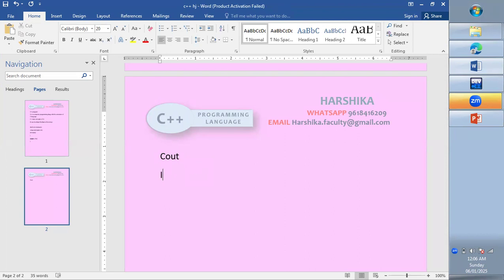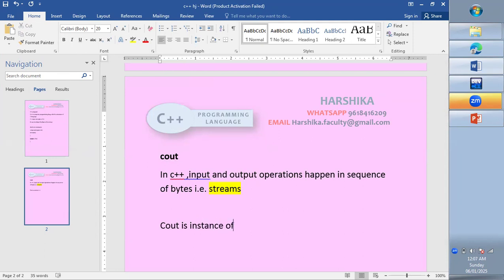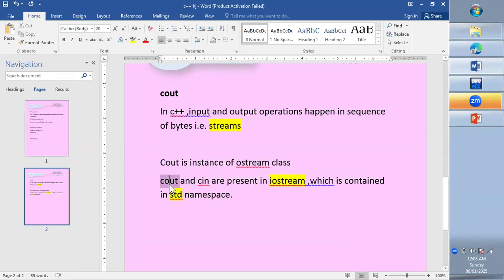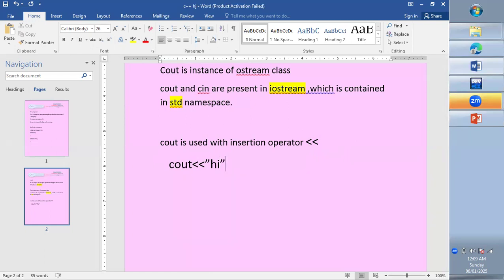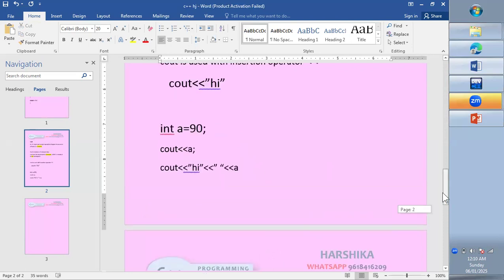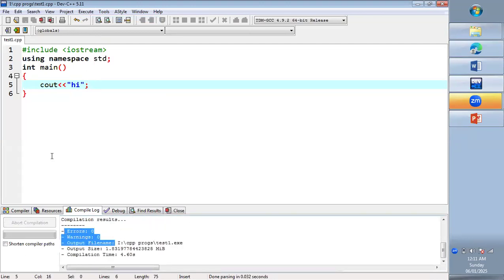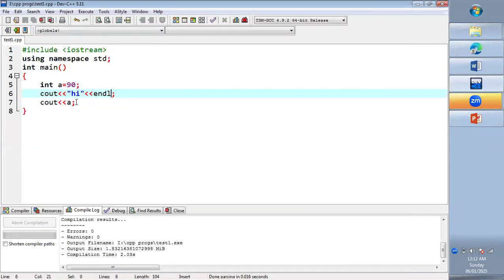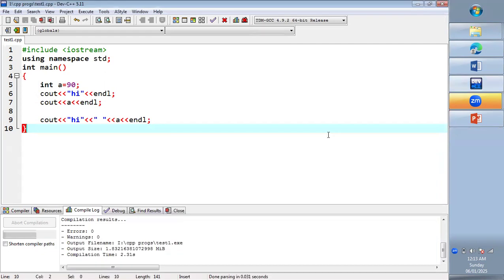cout in Cplusplus Harshika_SoftwareTrainer | learn Cplusplus in 30 days @ 5k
COURSES OFFERED:
java
dotnet
php
python
html
css
javascript
oracle
sqlserver